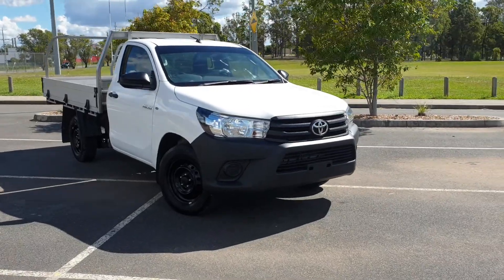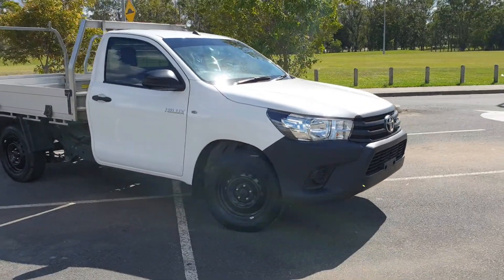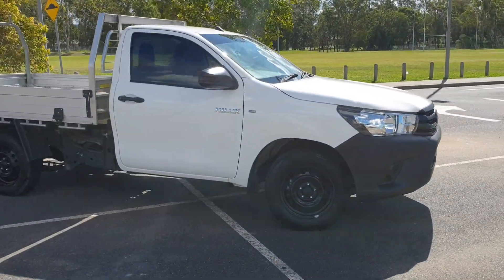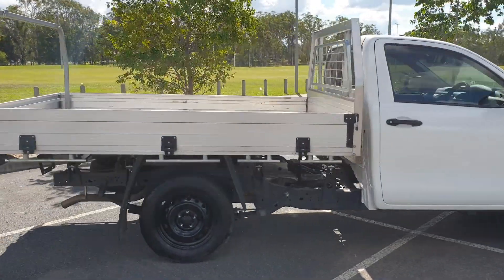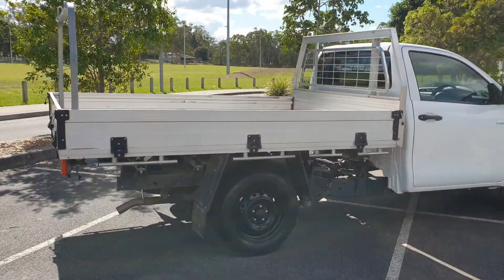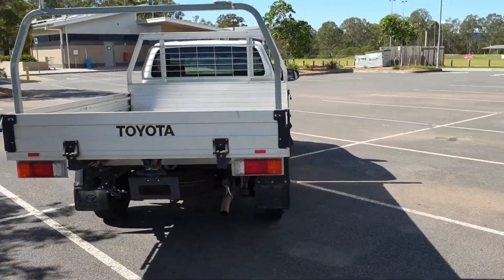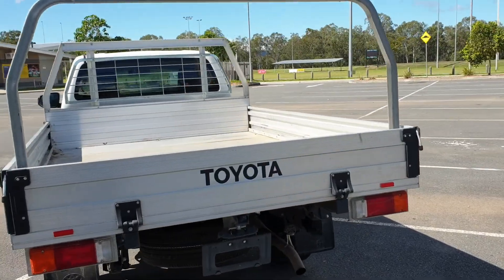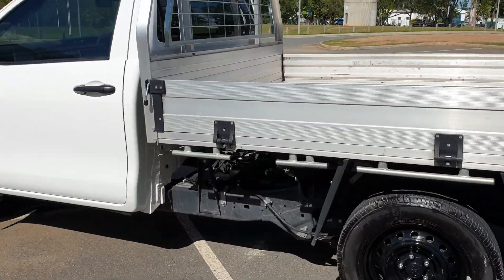SOLD - 2017 TOYOTA HILUX WORKMATE - MANUAL - TURBO DIESEL